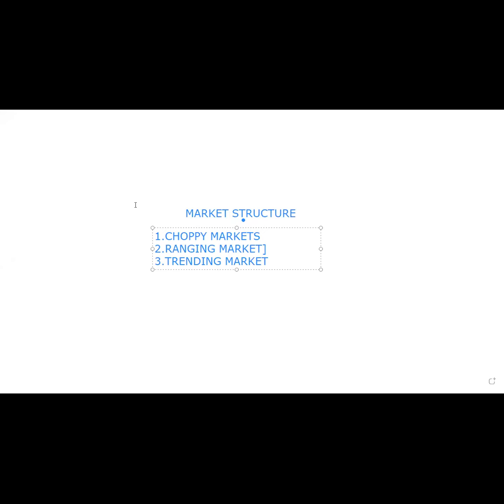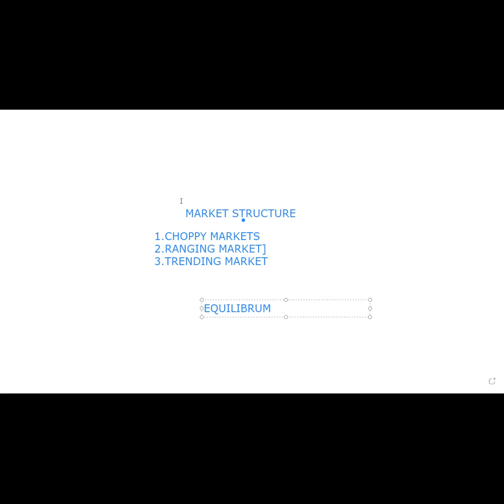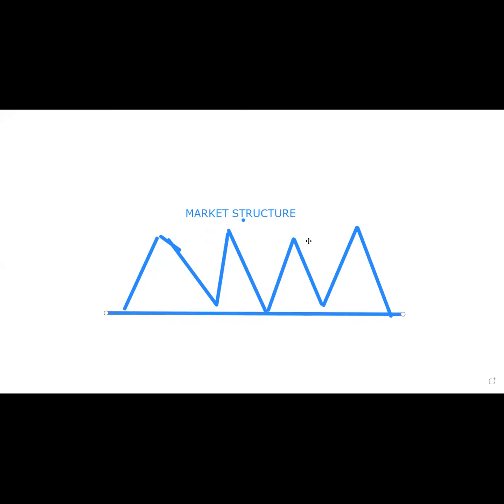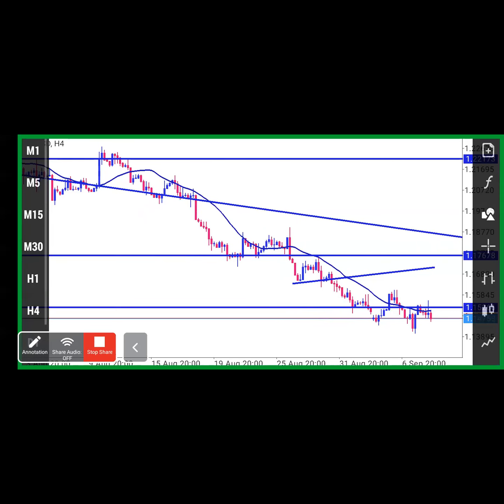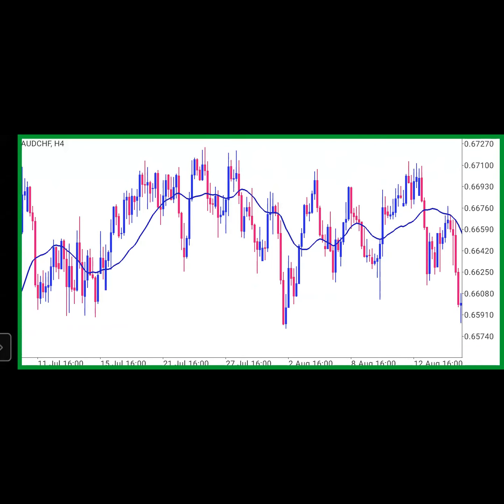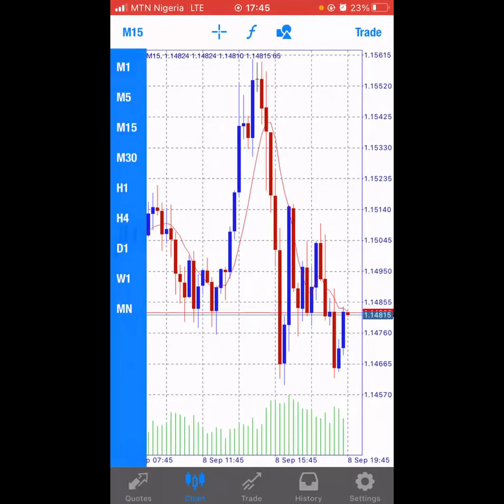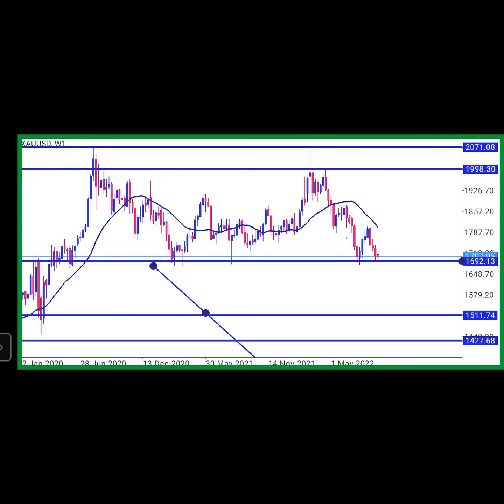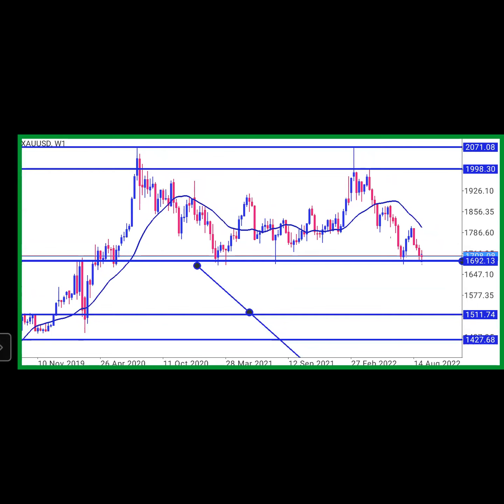TYPES OF MARKET AND HOW TO TRADE D RANGE